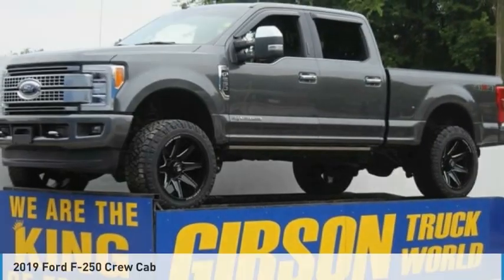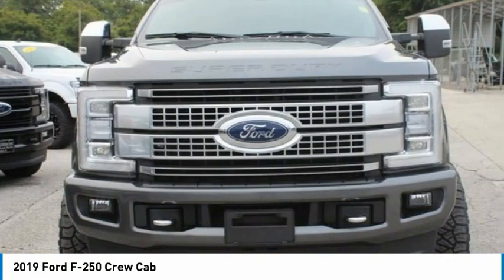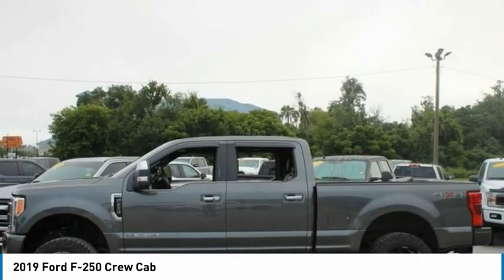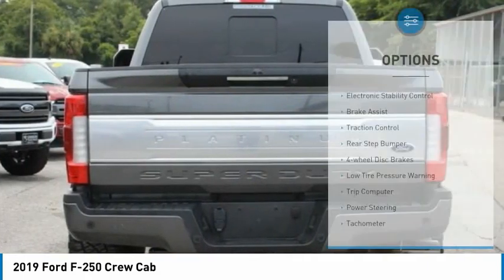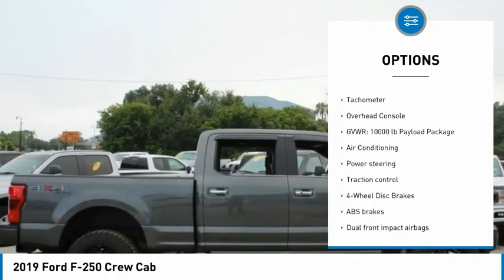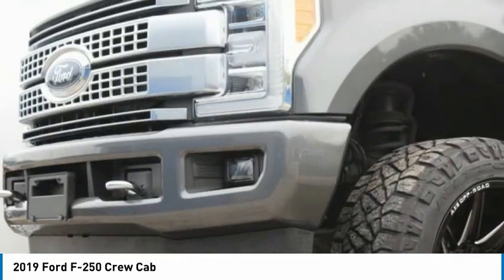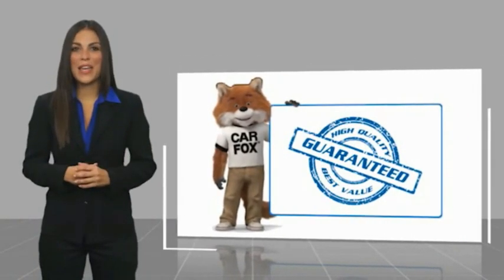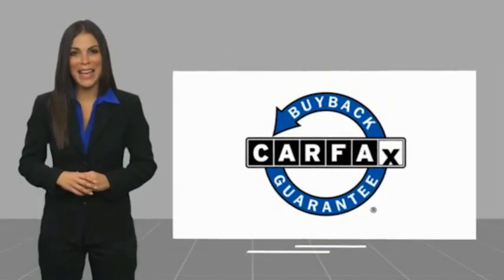2019 Ford F-250 Sanford FL 44523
2019 Ford F-250 Crew Cab

Diesel Lifted 4x4 1- year REAL bumper to bumper warranty VALID ACROSS THE UNITED STATES, $4,585 Lifted with 35inch tires and 20inch wheels, $2,955 Platinum package with panoramic moonroof, $1,875 navigation, $1,200 electric running boards, $500 spray bedliner, $470 backup camera & sensors, 15-day exchange policy, towing package, power sliding rear window, keyless entry with alarm, dual power heated/cooled leather seating with center console, tilt steering, cruise control, steering wheel controls. 2019 Ford F-250 Crew Cab Powerstroke Diesel Lifted 4x4. Gibson is the only dealer that gives a REAL FREE 12 MONTH BUMPER TO BUMPER WARRANTY VALID ACROSS THE UNITED STATES, FROM OUR 23 BAY SERVICE DEPARTMENT AND OUR EXCLUSIVE 15 DAY RETURN/EXCHANGE POLICY! It sounds too good to be true, but it is true! AT GIBSON TRUCK WORLD AN EDUCATED CONSUMER IS OUR BEST CUSTOMERbrbr*While every attempt has been made to ensure accuracy until service is completed, please be advised listing details, selling price and pictures are subject to change. We attempt to update this inventory on a regular basis. However, there can be a lag time between the sale of a vehicle and the update of inventory.*